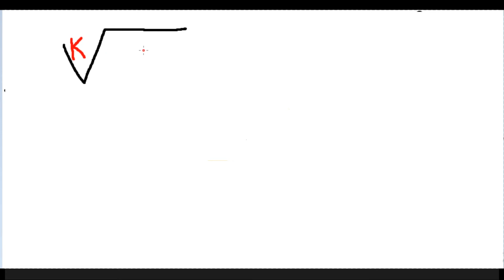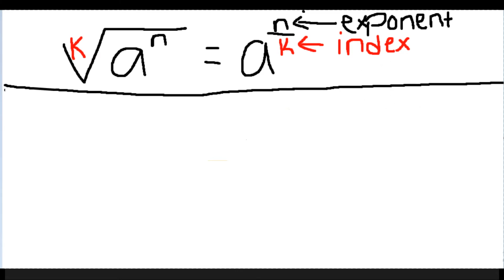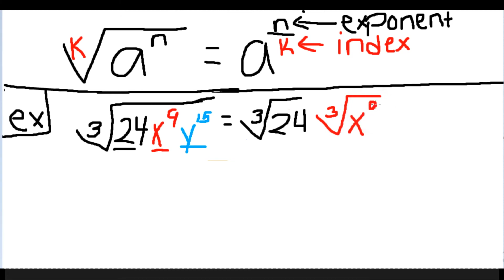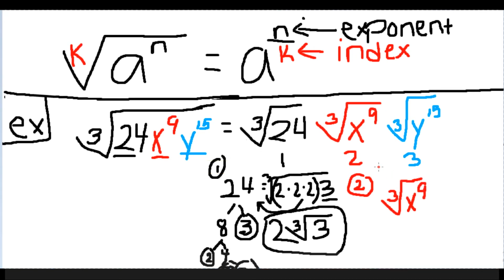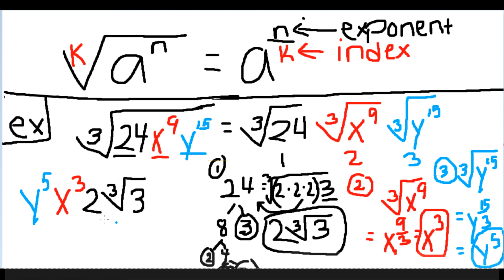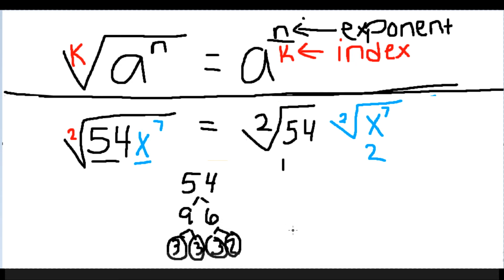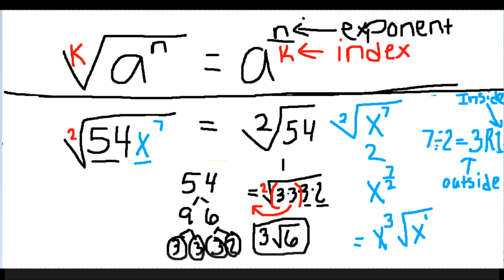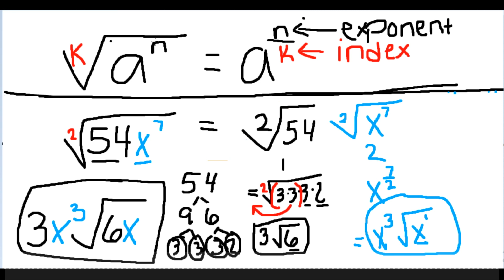MAT137: Simplifying Radicals #3: Simplifying Radicals Using Exponential Form